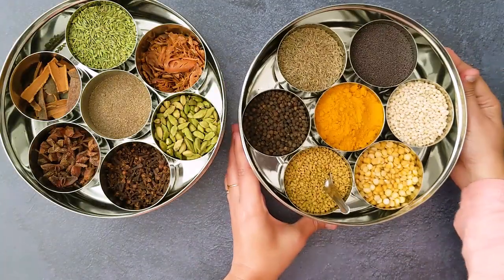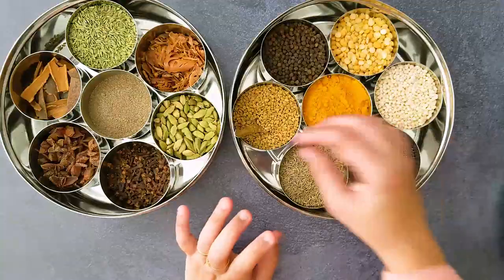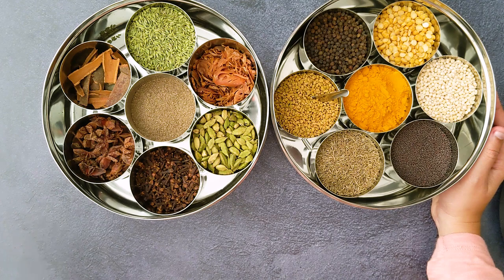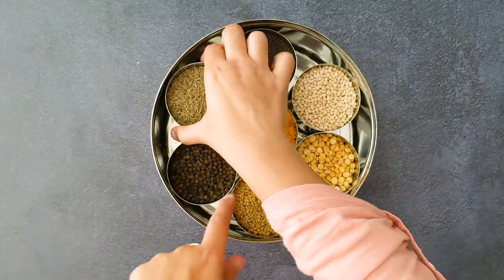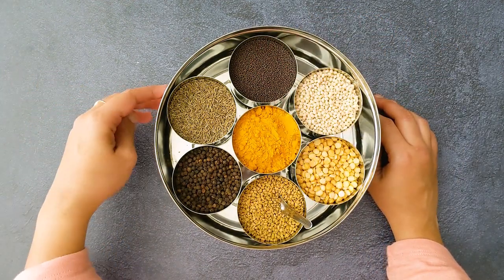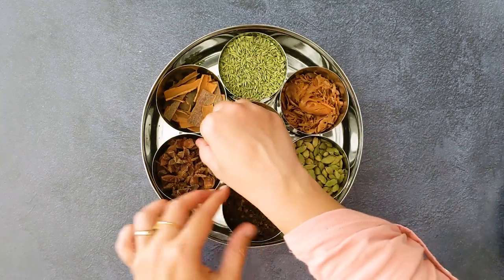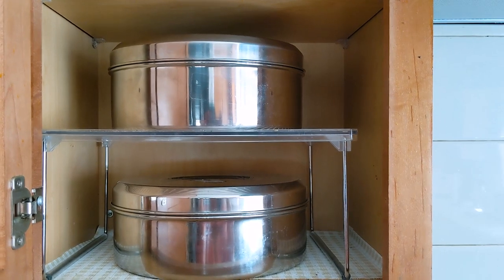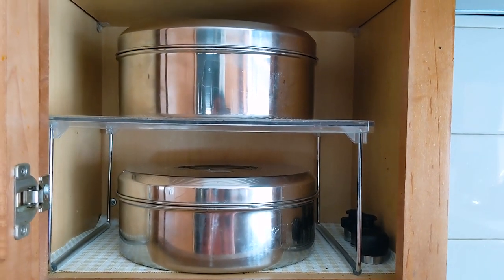Spice Boxes | Anjaraipetti | Masala Dabba | Indian Kitchen Organization Part 2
Hi Folks,
I am delighted to share that you can now preorder my second cookbook - The Essential South Indian Cookbook in Amazon. The e-book is also available now.
The book contains 75 lip-smacking recipes from the five South Indian states. Right from chutneys to pickles, curries, vegetable sides, rice-based dishes, tiffins, and snacks - the book has it all.
Oh yeah, let me not forget the meat dishes and fish and seafood dishes as well. The book has dedicated chapters for meat and seafood dishes as well (PS: Thanks to Kat Green for taking care of those recipes)
We cannot imagine South Indian cuisine without rice. We serve all the curries and gravies with plain steamed rice.

Today's Video | Kitchen Organization
Now coming to today's video, it is the continuation of my kitchen organization series. I am sharing about my two spice boxes and what I store in them and where I store them as well.
Happy Cooking :-)
Vidhya